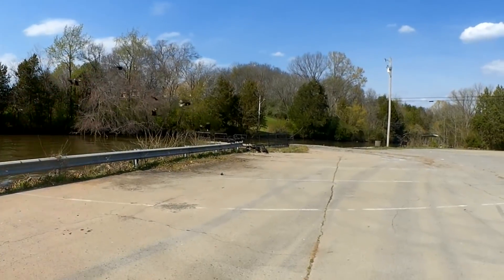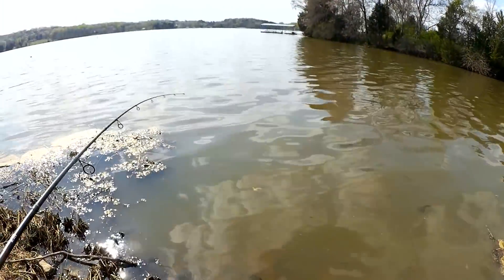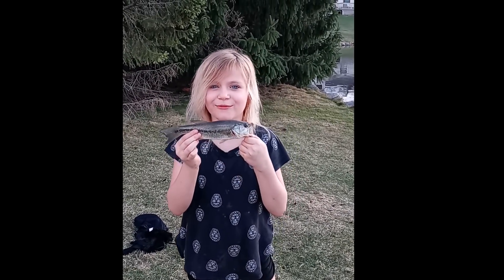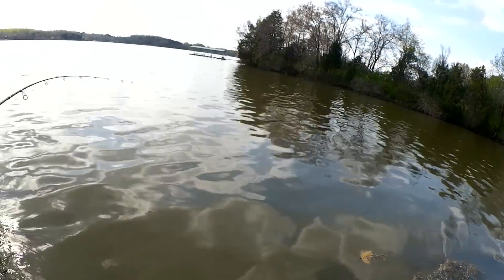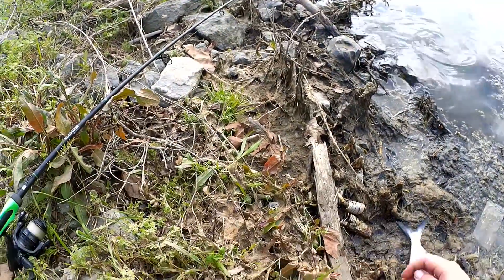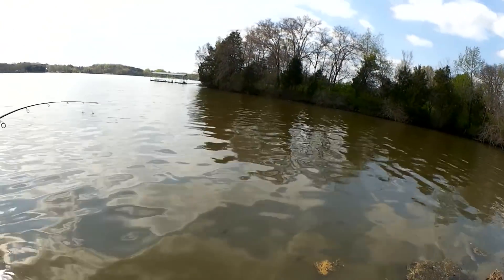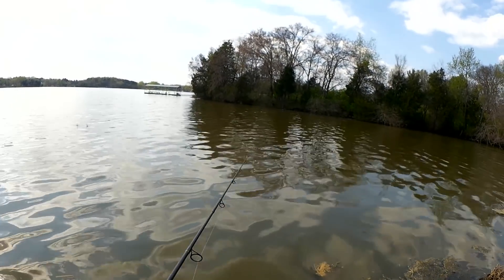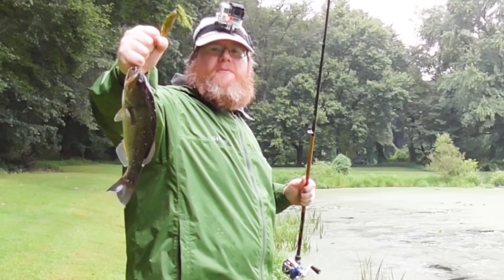Easy Fishing Rig for Beginners - Fishing With a Float & Twister Tails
Today I am using an easy fishing rig for beginners. I'm fishing with a float and twister tail grubs. These easy to use lures can be found almost anywhere fishing tackle is sold. Twister tails are good for multi species fishing. In this video I catch both yellow bass and skipjack. The addition of a float (bobber) can help regulate the depth you are fishing, as well as provide extra weight for casting distance. If you suspect the panfish or even bass are running, try a float and twister tail rig. Its an easy fishing rig for beginners.

Send mail to the show here:
Realistic Fishing

Awesome Patrons: Devin Long - Patrick Brote - Scott Hettel - Chue Lee - Scott Kidder - Clinodev - A Guy From Denmark - Jung Hoon Choi - Gerry Carpenter - John David - Daniel Lightsey - ax - Joshua Johnston - Gail Hayes - Cindy Berry - Jay B - Brooks Meyers - Eric Payne - Jason Compton - Thaxton Mauzy